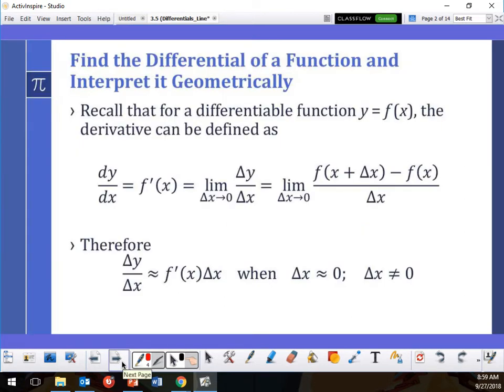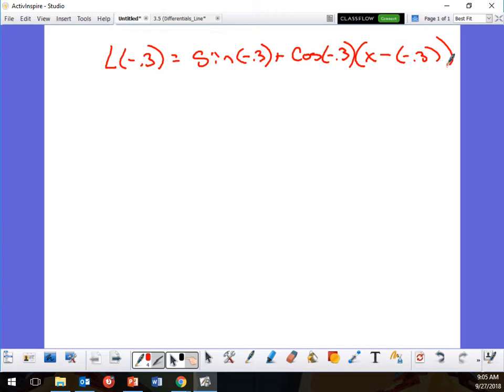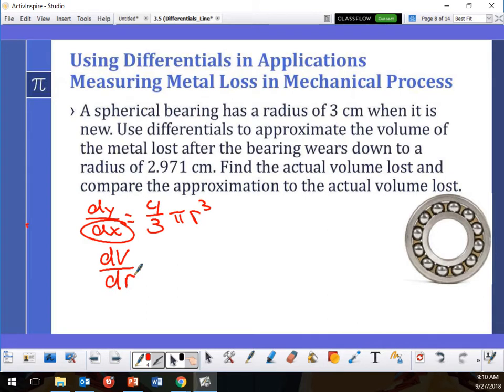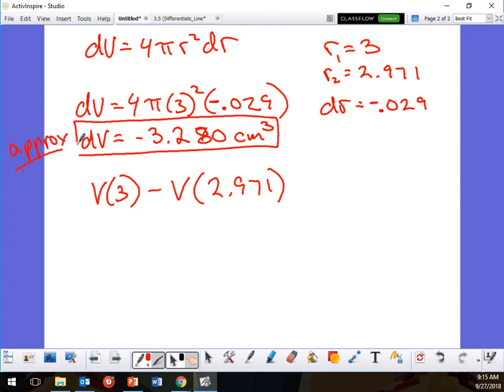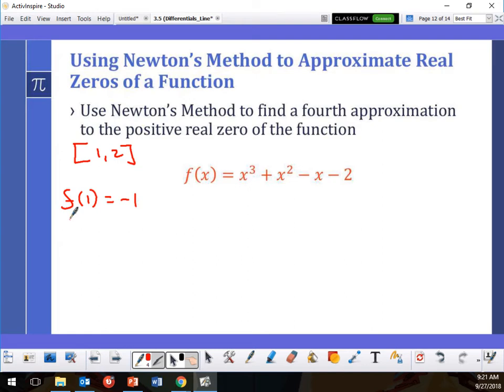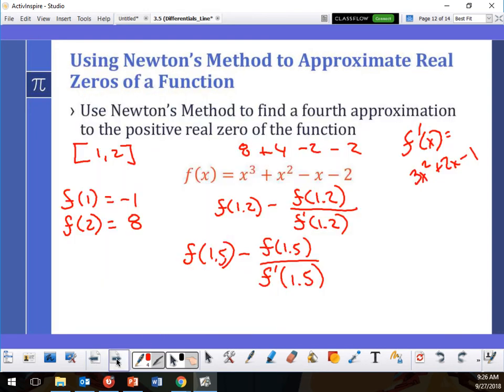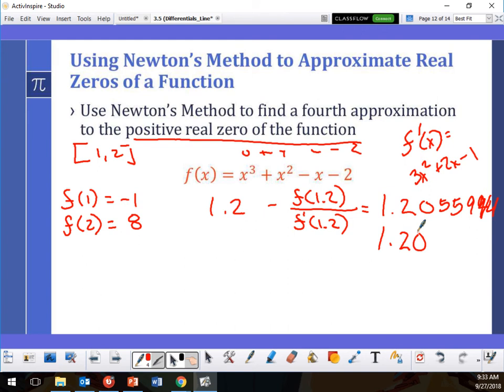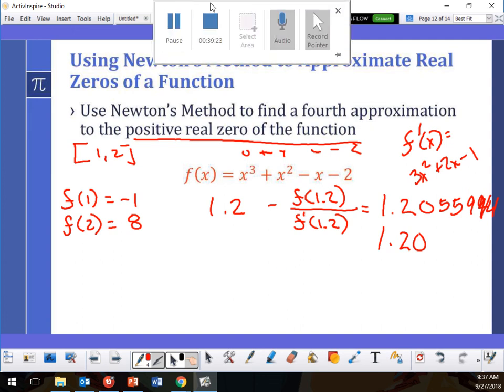AP Calculus 2 3.5 notes